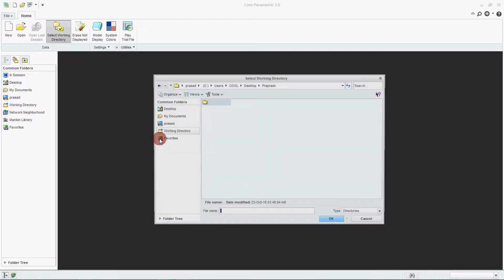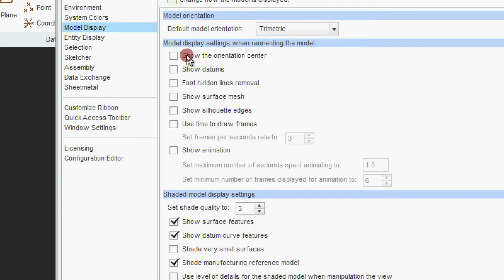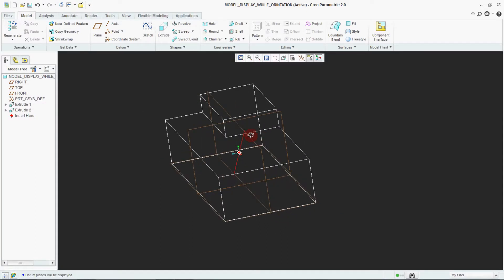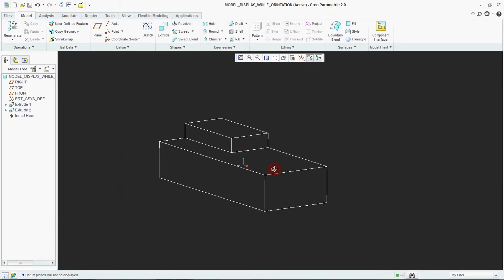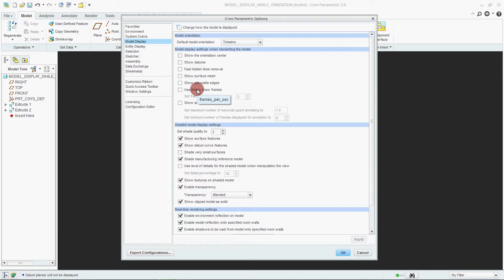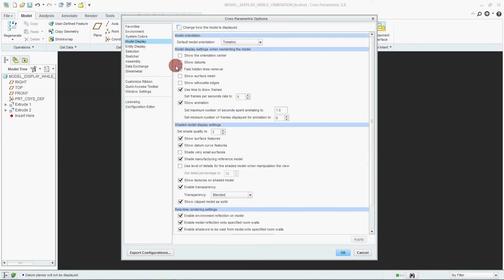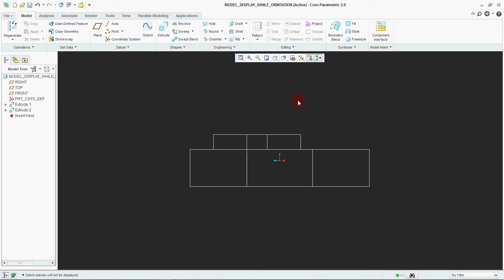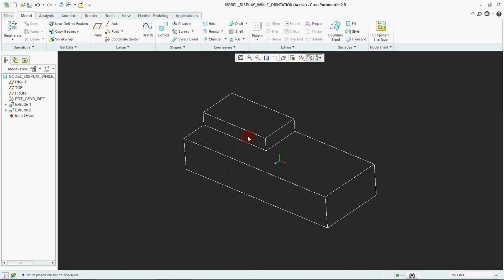Creo Parametric-How to set Model Display while Orientation